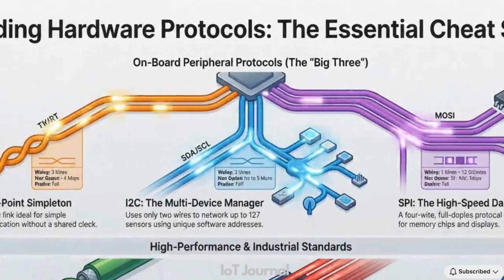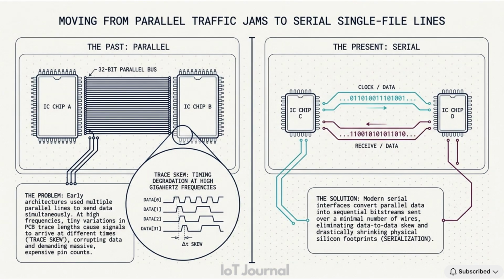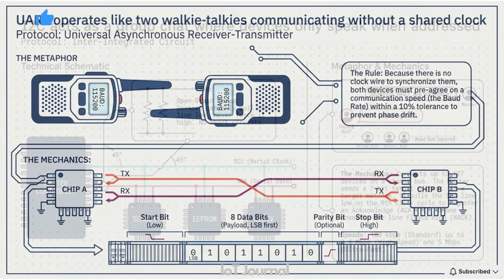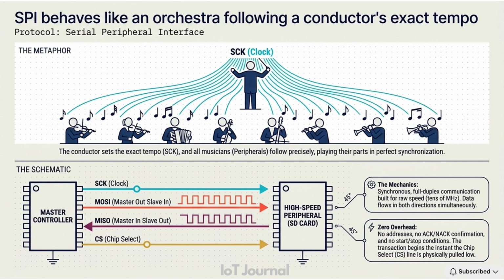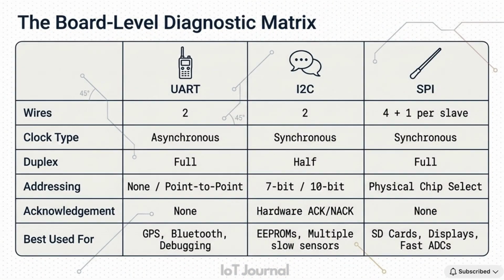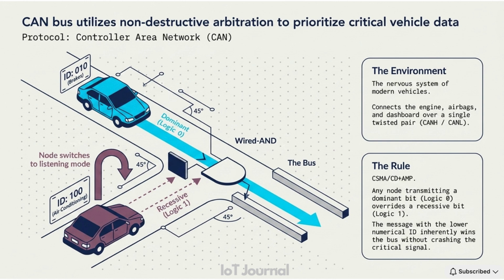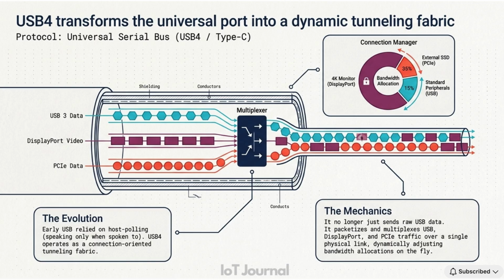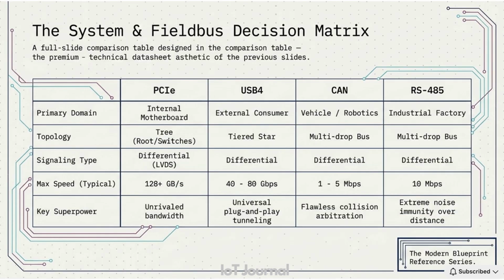UART vs I2C vs SPI: Which One Should You Use?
Ever built an IoT or embedded systems project only to be left guessing whether you should use I2C, SPI, or UART? Pick the wrong hardware protocol, and your build will suffer from severe speed bottlenecks, signal drops, or electrical noise in industrial environments.

In this episode of IoT Journal, we lay out the ultimate 8-minute blueprint of hardware communication—from why legacy parallel buses died to how modern protocols like PCIe Gen 5 and USB4 achieve multi-gigabit speeds.

📌 What You'll Learn in This Video:

Why parallel buses failed due to Trace Skew (Parallel vs Serial)

UART: Asynchronous communication, baud rates, and frame mechanics

I2C: Master-slave setup, open-drain circuits, and 7-bit addressing

SPI: Full-duplex speed, synchronous clocking, and the "Wire Tax"

RS-485: Differential signaling for harsh industrial noise cancellation

CAN Bus: Non-destructive bitwise arbitration in modern automobiles

PCIe & USB4: Dedicated lanes and dynamic bandwidth tunneling

⏱️ TIMESTAMPS / CHAPTERS
00:11 - Introduction & The Protocol Dilemma
00:44 - System Core Architecture
01:05 - Why Parallel Data Died (Parallel vs Serial)
01:47 - UART: Asynchronous Walkie-Talkie
02:25 - I2C: Smart Group Chat & Open-Drain
03:07 - SPI: Synchronous Orchestra & Raw Speed
03:44 - The Wire Tax (I2C vs SPI Pin Trade-offs)
04:15 - On-Board Diagnostic Matrix Recap
04:47 - RS-485: Industrial Differential Noise Shield
05:27 - CAN Bus: Automotive Bitwise Arbitration
06:03 - PCIe & USB4: Modern High-Speed Bandwidth
07:08 - The Iron Triangle: Speed vs Distance
07:37 - Summary & Next Steps